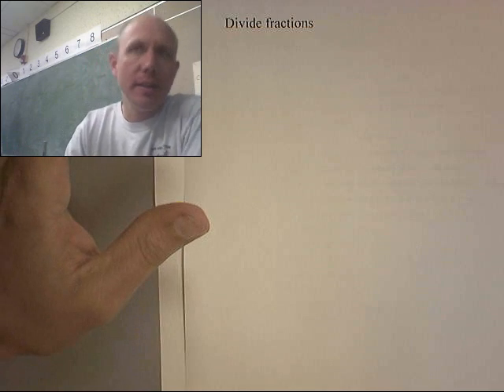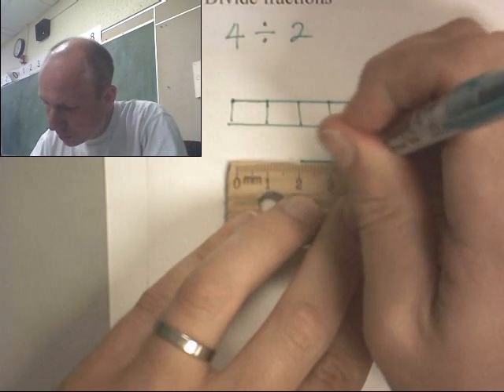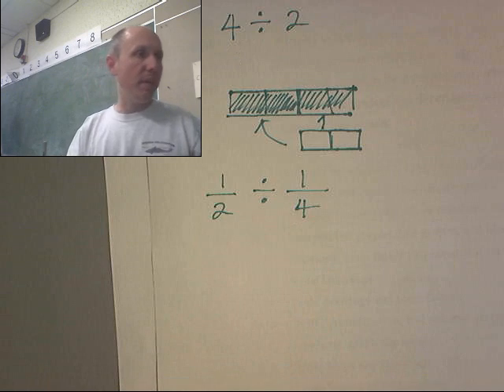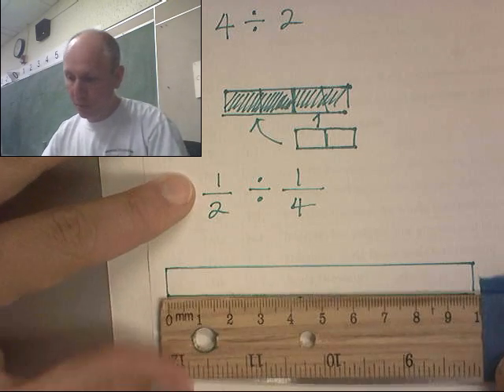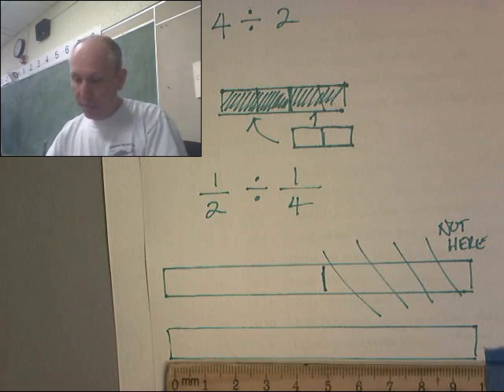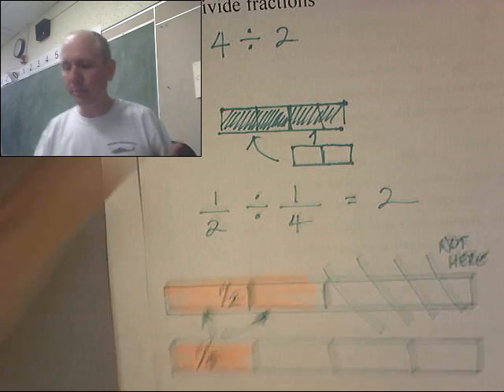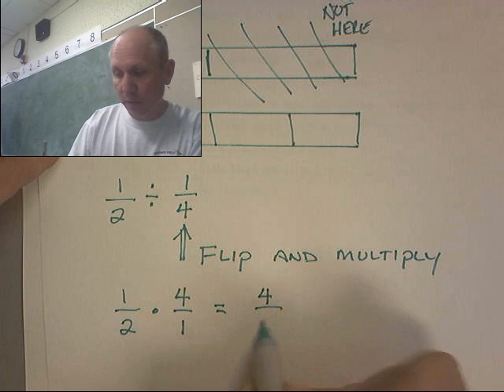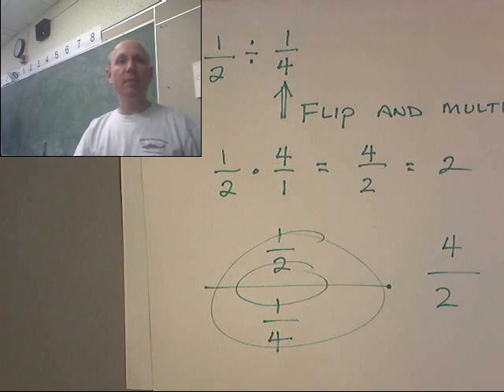BARRE 7th G.11 divide fractions